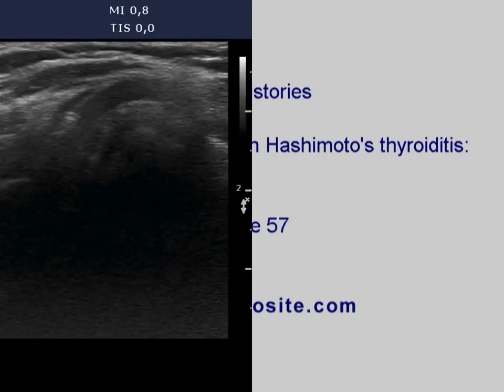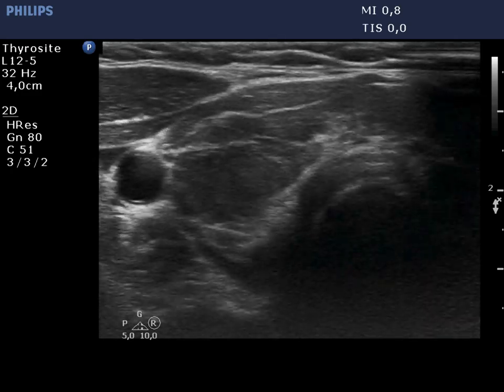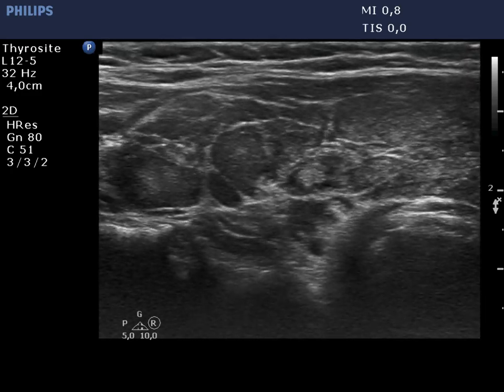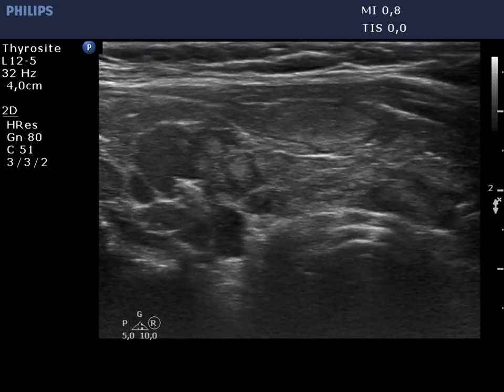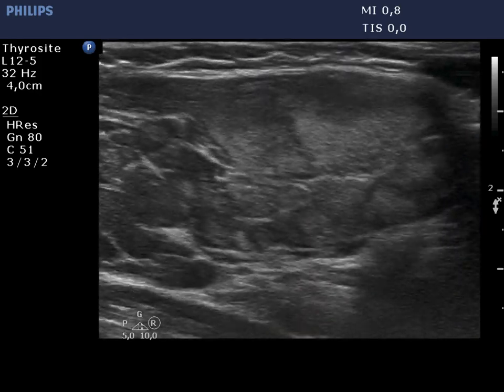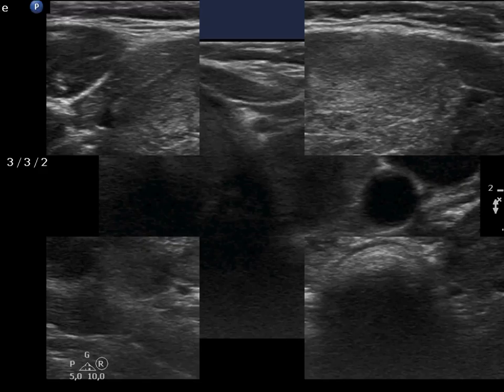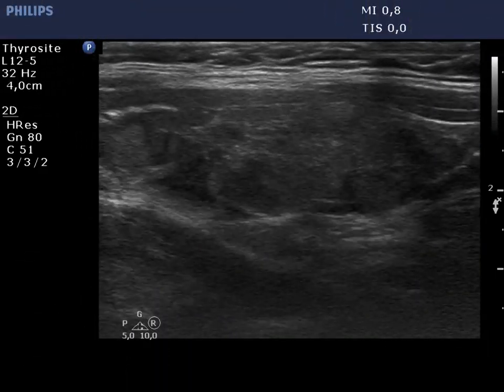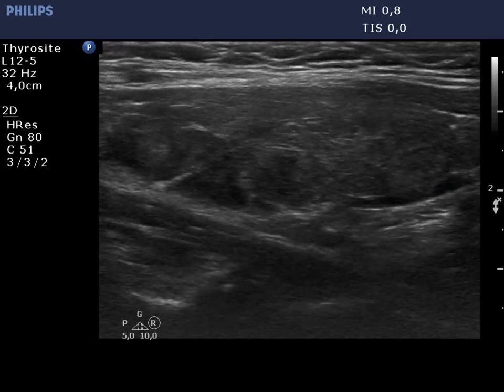Consecutive cases of Hashimoto's thyroiditis - case 57